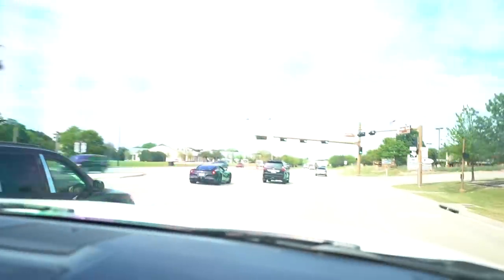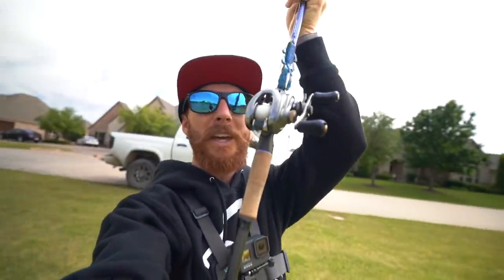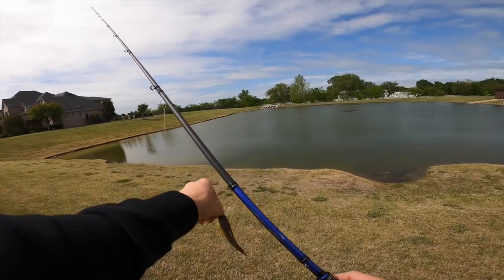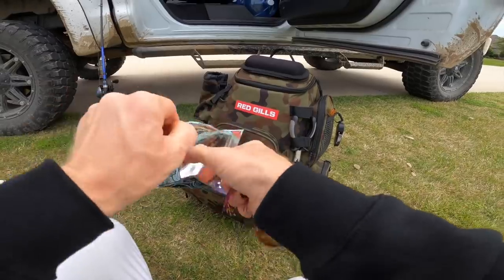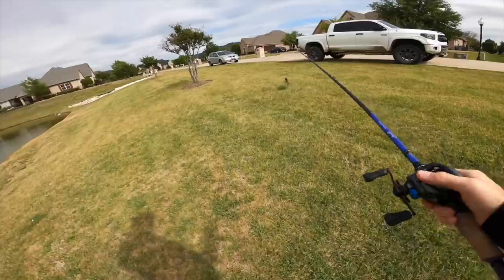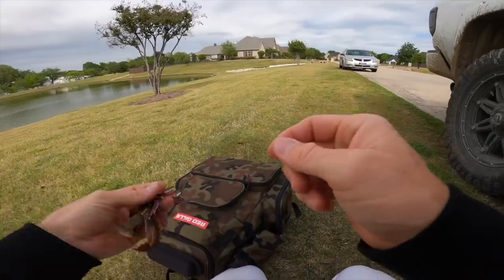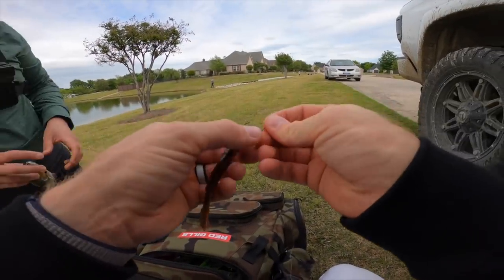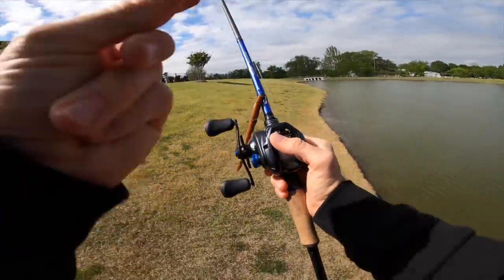FISHING DEION SANDERS MANSION POND!! (Dallas Cowboys) KICKED OUT!! Security knew me 😂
Today was insane!! Started off fishing a new pond and sharing Jig Tips, showcasing new Googan Baits larger drag n drop bait, tossing out the Jackall Gantarel and then making a move to a golf course pond where we CATCH SO MANY FISH, on almost anything we threw. Topwater frog was getting bit, working class zero citizen Swimbait got hit, grass hero swimjig, it was epic!!

Then we made it to Deion Sanders old private pond with a dock behind his mansion home and a HEAVY thunderstorm rolled in which could be good for the bite. Enjoy!!